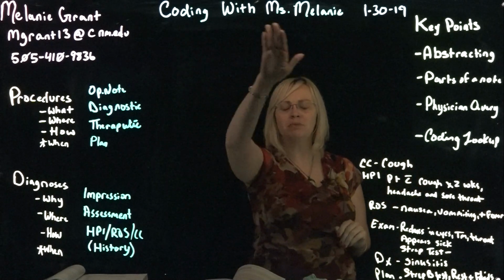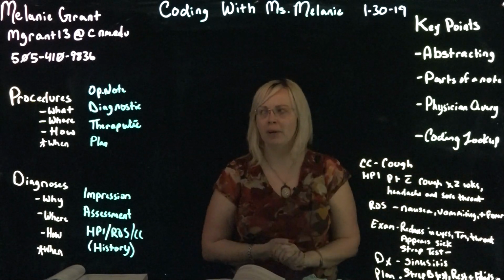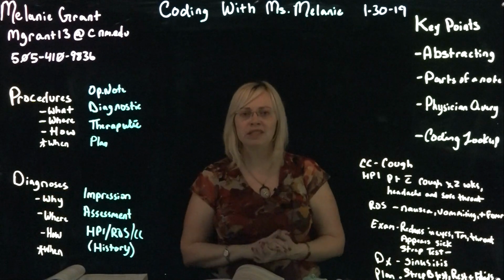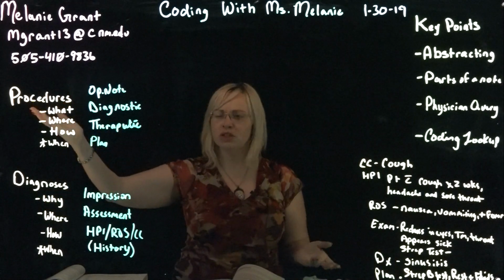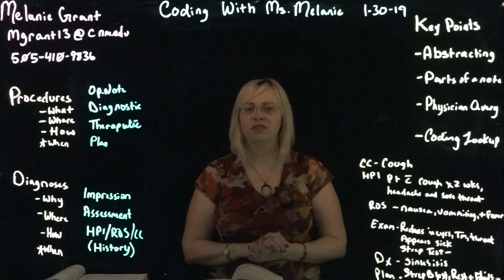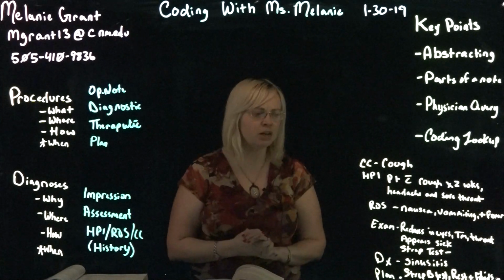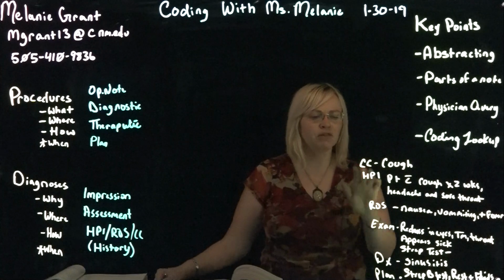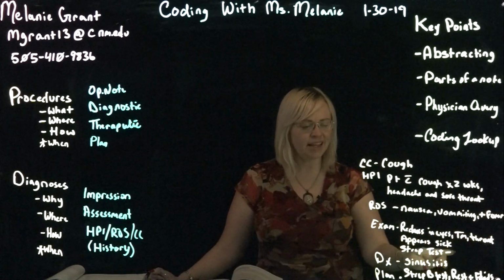Questions in ICD-10-CM/PCS & CPT- Abstracting 101: Coding with Ms. Melanie on 1-29-19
Review of last week's Coding Clinic for all courses in coding (1015, 2021 and 2030)

Covers questions on
Where do I find the information needed for coding.
What do I need to abstract?
How do I read a SOAP note?
Documentation abbreviations/ shorthand broken down